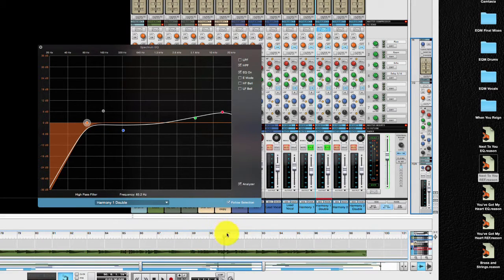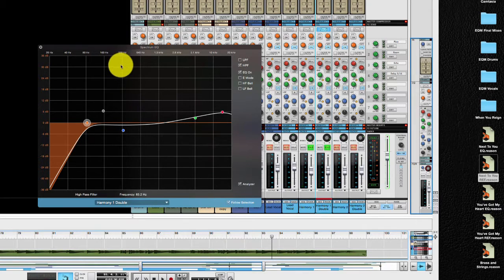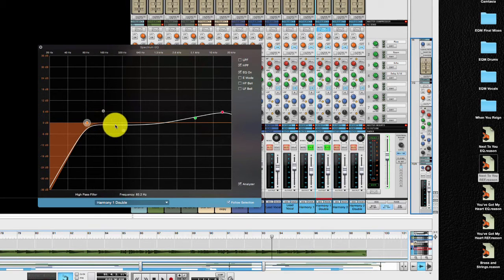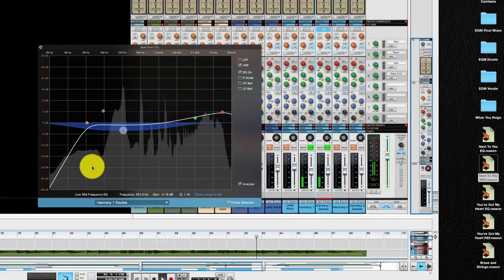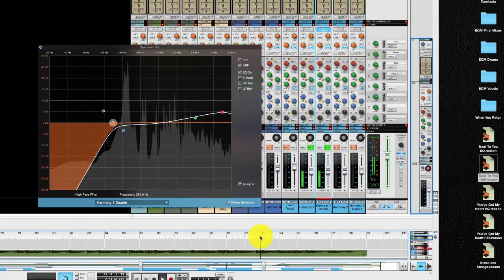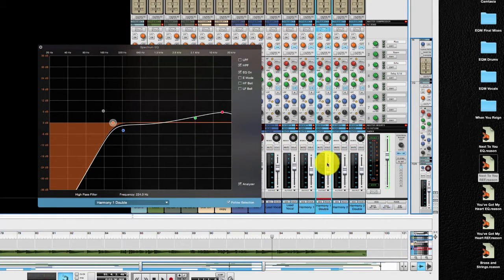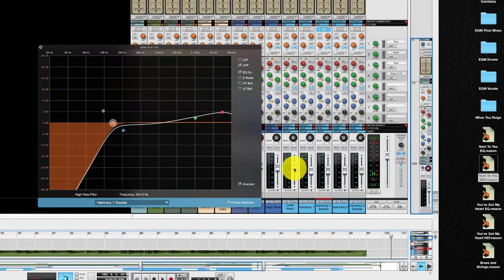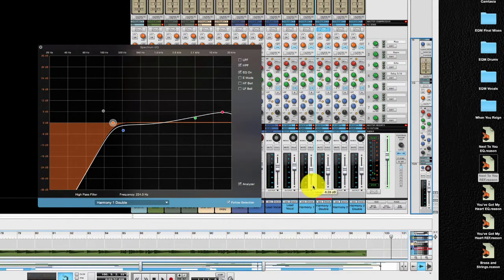Song 3 Vocals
David Wills

INTRODUCTION

What is EQ?
Types of EQ

THE FREQUENCY SPECTRUM

20Hz to 20K Sweep
Wavelengths
The EQ Chart
Octaves and Hz
Where is Midrange?
Graphic EQs
How to choose EQ points

USING THE TOOLS

Basic Bass and Treble
Channel Strip EQ
Parametric EQ
EQ Routing

EQ IN ACTION (DRUMS/BASS)

Kick Drum
Snare Drum
Hi Hat
Toms
Overheads
Ride
Room Mics
Shakers
Tambourine
Bass - Fingered
Bass - Picked
SONG 1
Kick
Snare
Hi Hat
Toms
Cymbals
Bass
Acoustic Guitar
Clean Electric Guitar
Electric Guitar Effects
Electric Guitar 2
Guitars Group
Piano and Keyboards
Vocals and Overall Mix
Vocal Solos - Male and Female Examples
SONG 2
Overview
Bass
Acoustic Guitar
Electric Guitar and Keys
Vocals
Vocal Radio Effect
SONG 3
Overview
Vocals

TOP TEN EQ TIPS & TRICKS

Using a Spectral Viewer
Boost Wide and Cut Narrow
Harmonics and Overtones
Negative EQ
Radio Effect
Using Subgroups
In Place EQing
EQing Performances
Time Management
Use your Ears